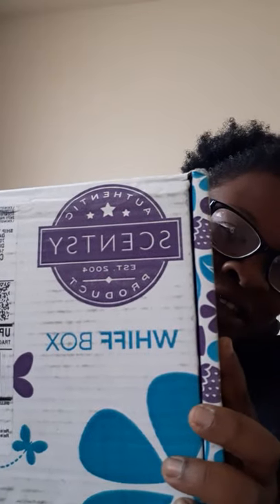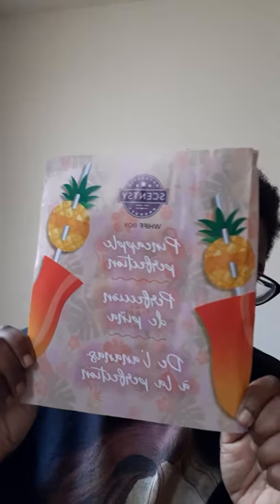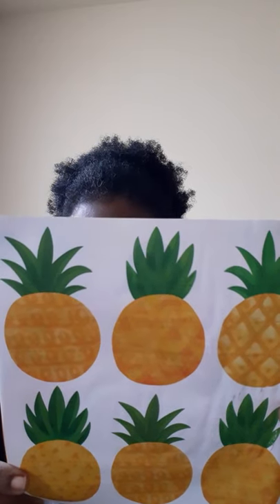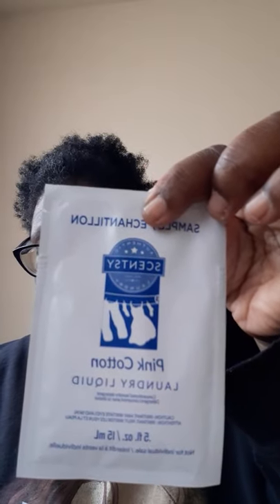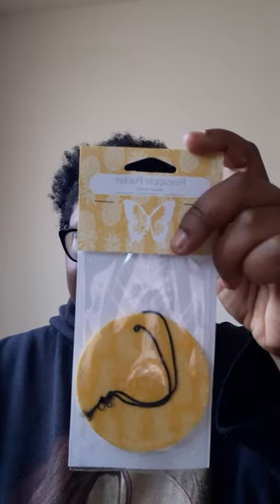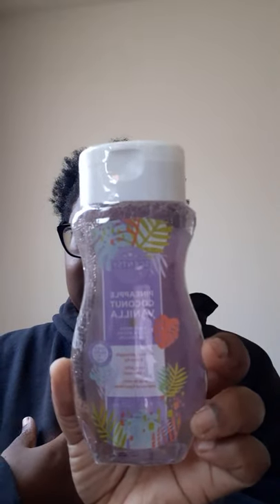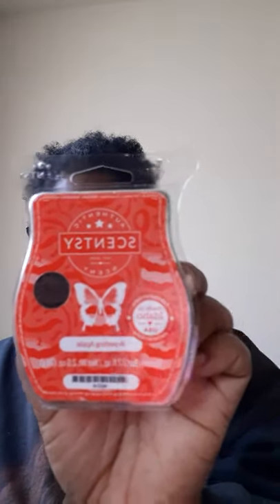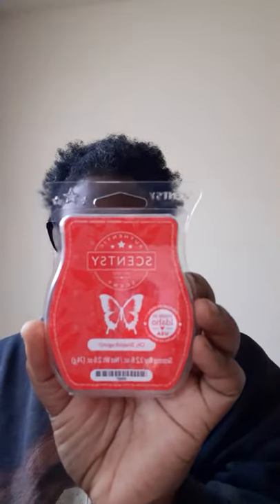June's Whiff Box Unboxing!!!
Get the Whiff Box  here🎉🎉🎉